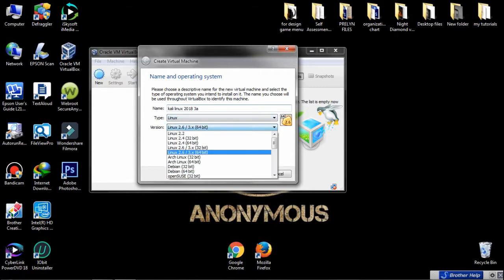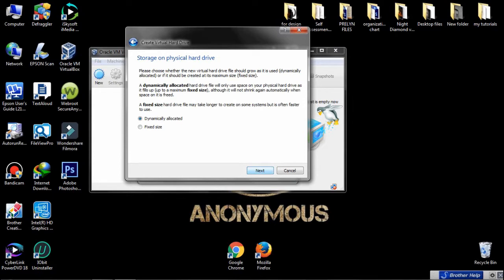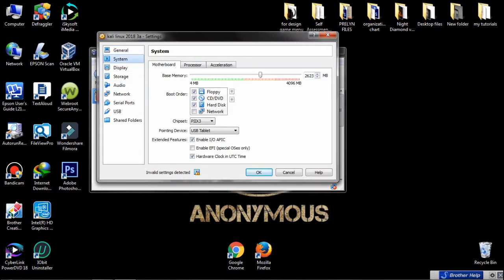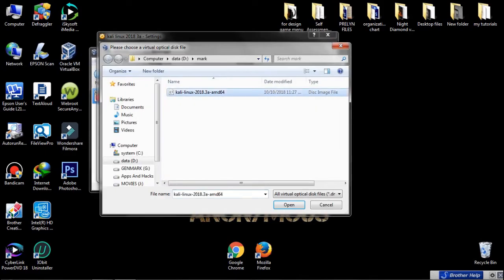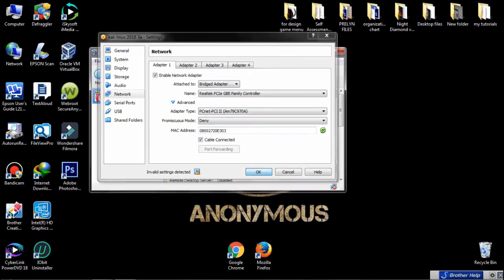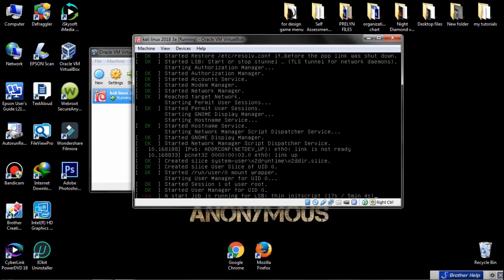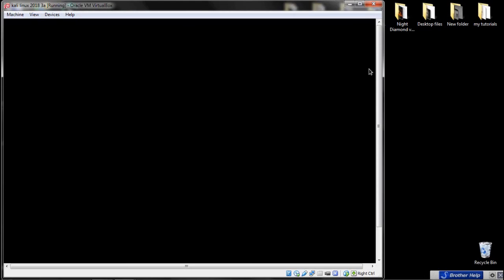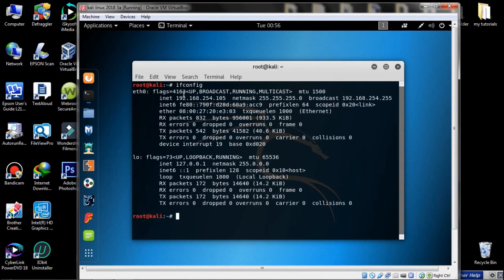how to boot Kali Linux 2018 ISO file or any ISO O S file on VirtualBox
Please Turn On your Subtitle (CC)
In this tutorial I will show you how to boot ISO file Operating System on Virtual Box

first
open you oracle virtual machine
click new

type the name of your virtual machine

for me is Kali Linux 2018 3a

then select the version
I select debian 64 bit, because I'm using 64 bit Kali Linux operating system

then select the volume capacity of your memory or RAM. take note, must be 2 gigabyte higher
because some Kali Linux eats more ram to run

for me is 2.6 gigabytes
then choose VDI(virtual disk image)
click next
file location and size
choose how many gigabyte you want to be your hard drive capacity
before booting you should set this up

click on system tab on the left side
click on motherboard
just follow my works

in storage
this the most important
you need to locate the iso file you have downloaded
i will share the link of this operating system on the description below

the next is the network
this must be modified
this is important, if you want to hack or test hacking in your own network
you need to set-up your network like this

i my case i want to hack android phones or PC connected in my network
I'm using wireless router, but I'm connected on LAN using UTP cable
just follow me, so you will not get some errors in booting and hacking android phones
or desktop computers connected in your network

now click start to boot your virtual machine.
its up to you, if you want to install it permanently or use it as a live
in my case i only used this as a live so if i will get any error using Kali Linux
i can redo my jobs and some of the apps will not be affected

wait for five or 4 minutes for Kali o.s is preparing for boot

after that, you need to check if your Kali Linux o.s is connected on the same network

you need to ping your Kali Linux O.S to your mother operating system
to check if they were connected

now you can use your Kali Linux for what ever experiment you want to do

for new incoming videos/updates"